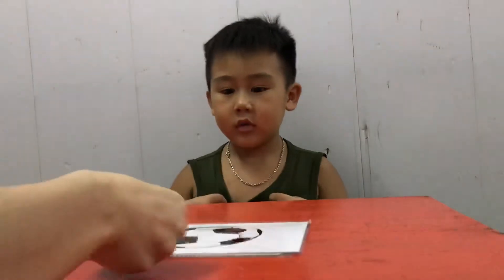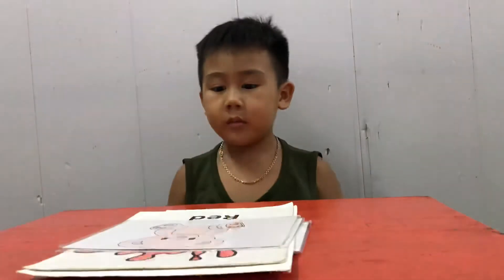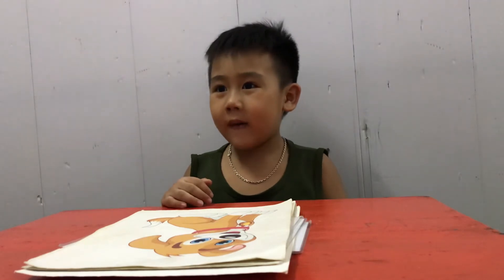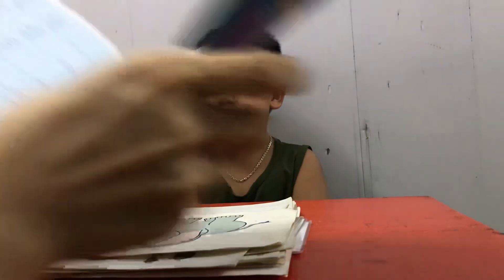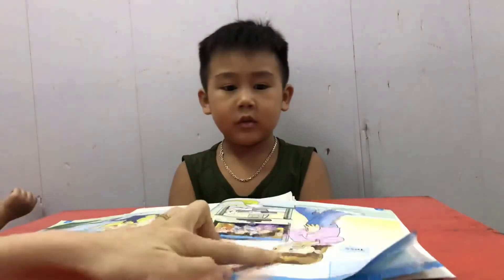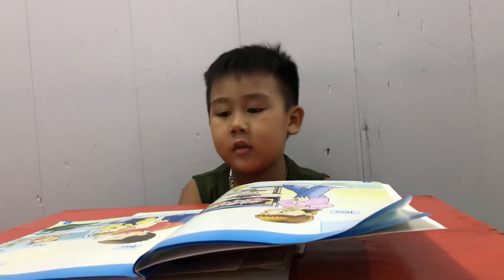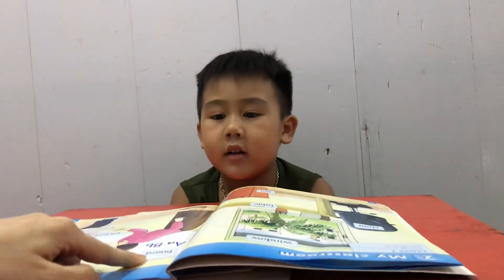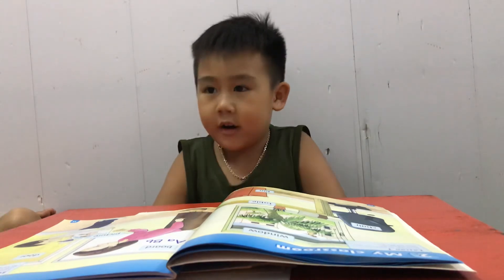Đăng Khôi - Snake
Mid-Speaking Test - First 1